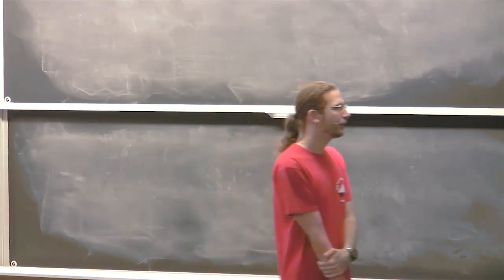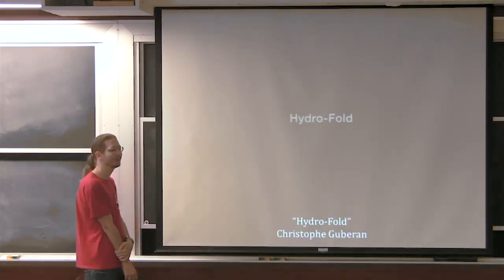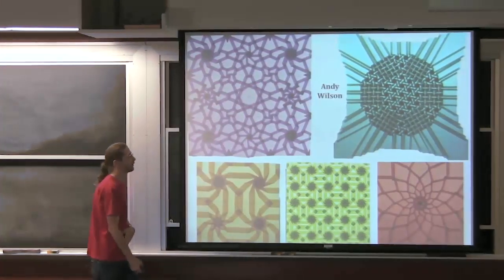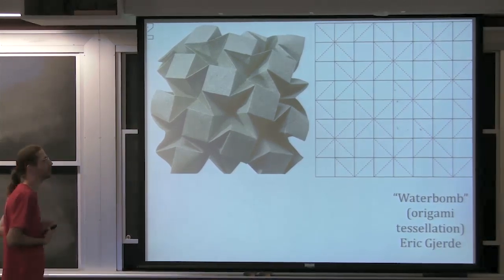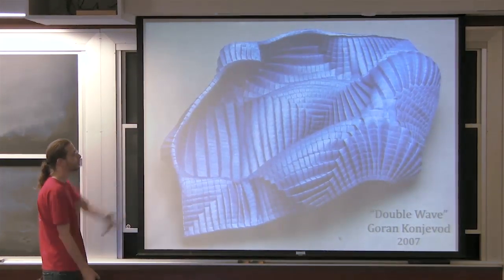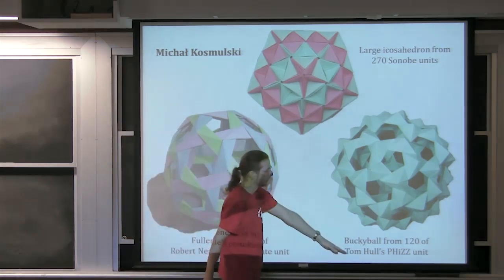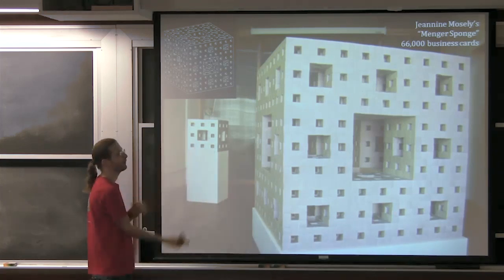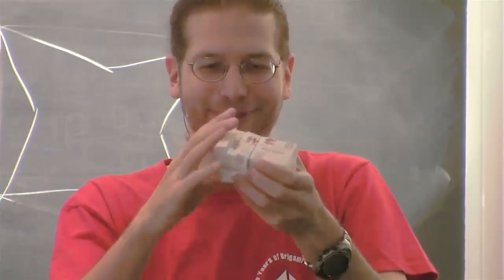Class 5: Tessellations & Modulars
This class introduces more examples of origami models that use a variety of techniques and media. At the end of the session, the class participates in a folding exercise that uses business cards to make modular cubes.